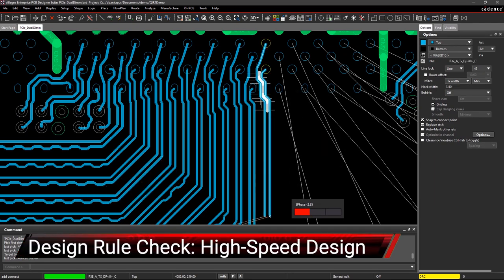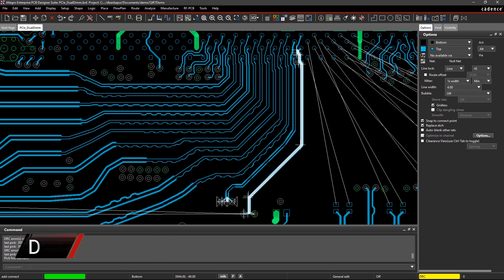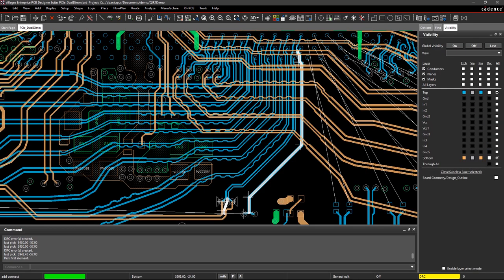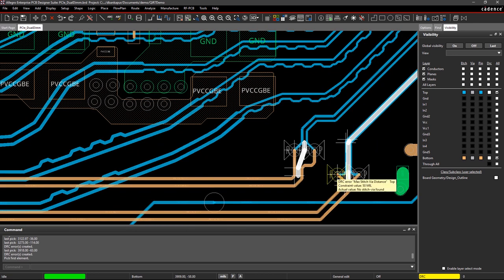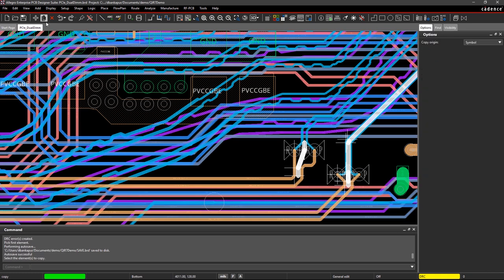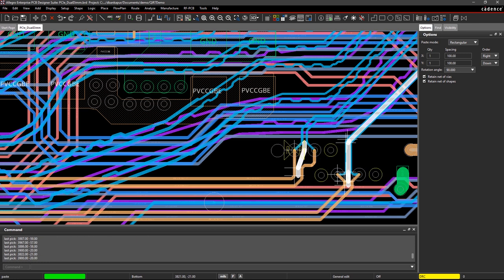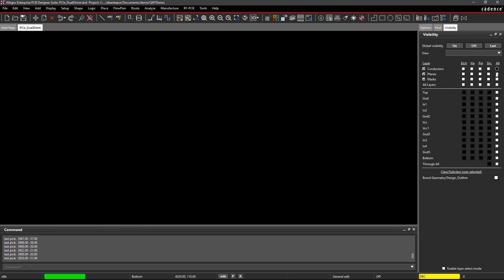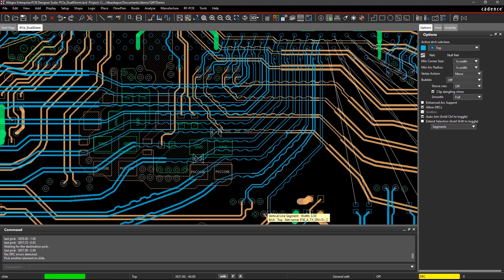Using Design Rule Checks for High Speed PCB Designs | Allegro PCB Designer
Ensure that all your high-speed requirements are met by setting up constraints/design rule checks to flag any signal integrity issues and quickly optimize your PCB design.